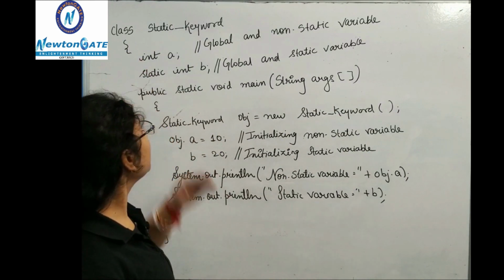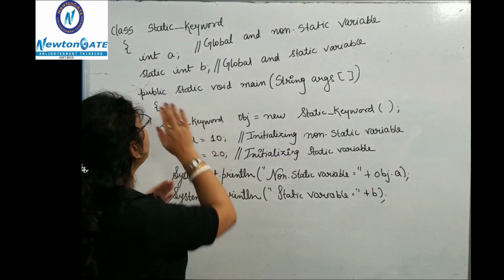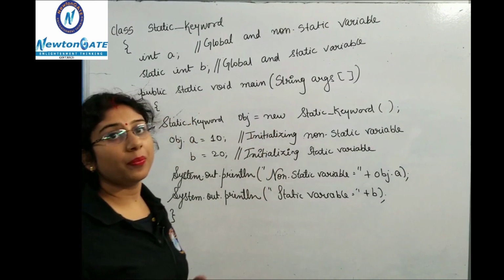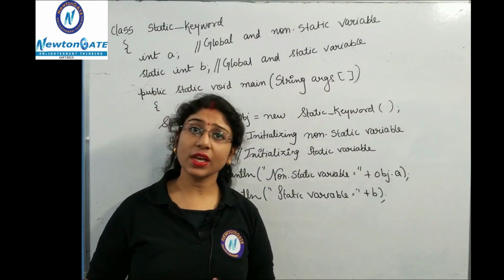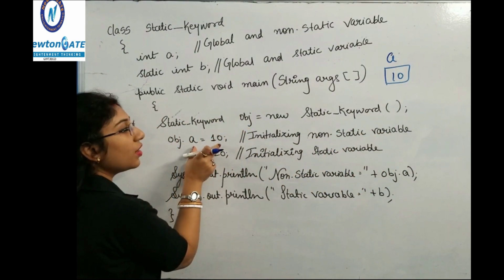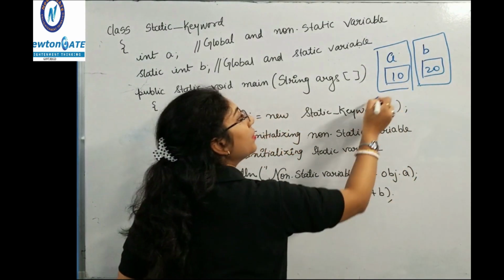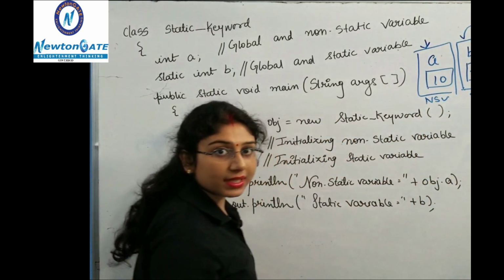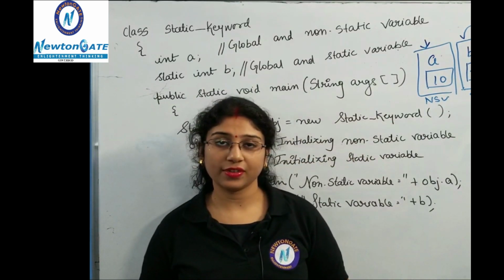Part 3 | Computer Application | ICSE Board Class 9 & 10 Static & Non static variable in Java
Part 1| Computer Application | ICSE Board Class 9 & 10 Mathematical Functions in JAVA | NewtonGATE
Part 2 | Computer Application | ICSE Board Class 9 & 10 Mathematical Functions in JAVA | NewtonGATE